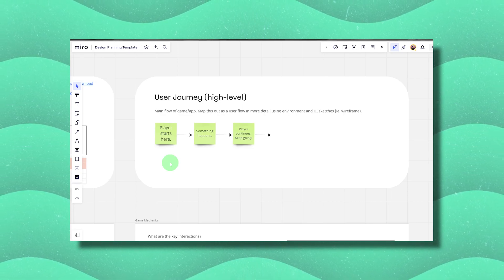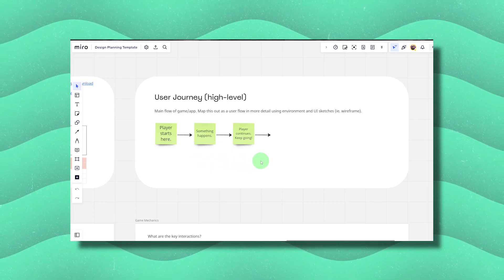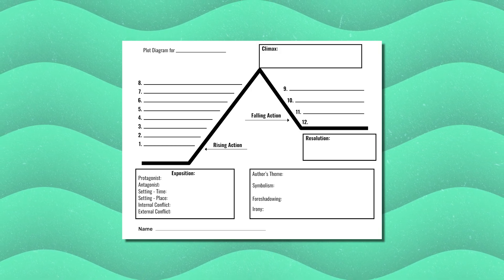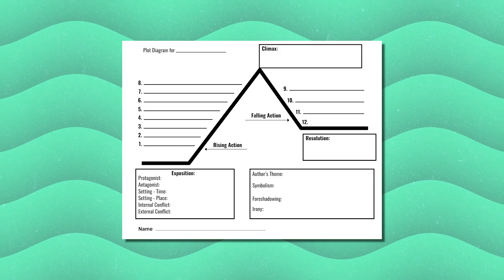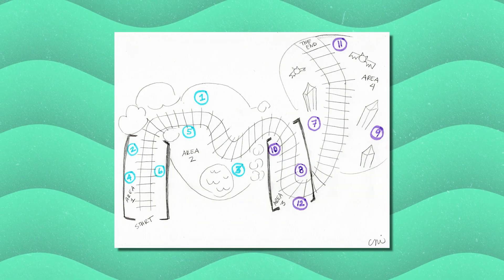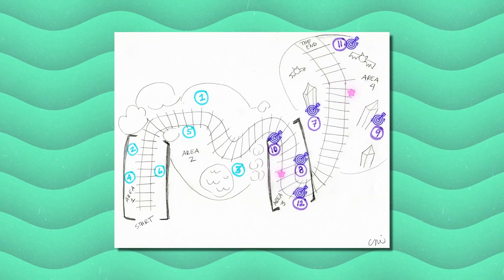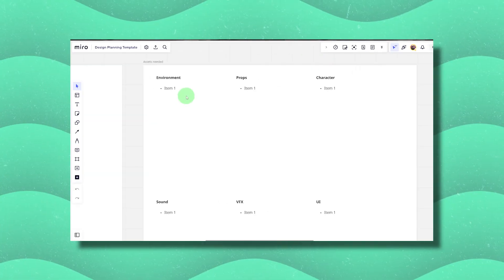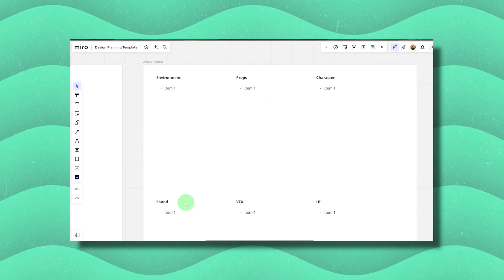Designing Immersive VR Experiences: Beginner's Guide to Level Design - PART 2 of 4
Let's continue discussing VR environments and explore the art of level design. In Part 2 of this four-part series, we'll determine the player's objective and discover the secrets of seamlessly guiding them from point A to B.

Whether you're a VR enthusiast just starting out or have some experience, I'll take you through the essential steps before you even put pen to paper to sketch out your virtual world. We'll explore crucial elements such as the user journey, identifying and listing essential assets, and crafting a compelling narrative.

Level Up! by Scott Rogers

Timestamps
0:00 Intro
0:24 What is the player's objective?
0:33 Onboarding the player
1:42 Creating a user journey
2:45 Story arc & narrative
3:28 Backtracking
4:14 What can be used to move the player along?
4:40 Determine assets needed
5:08 Beat Chart
7:06 Homework
7:23 Outro